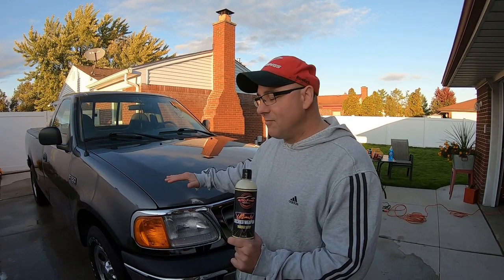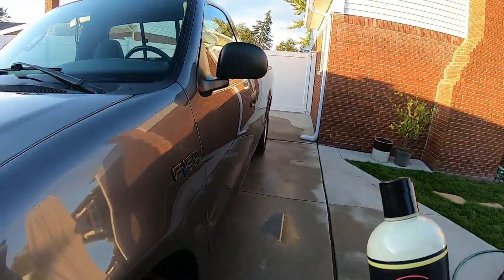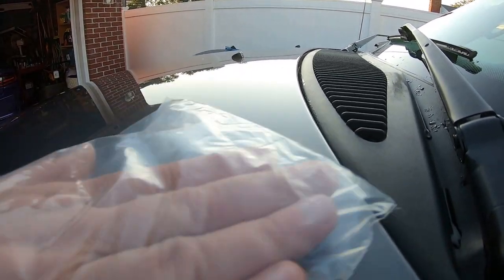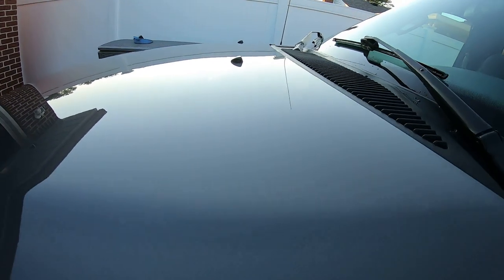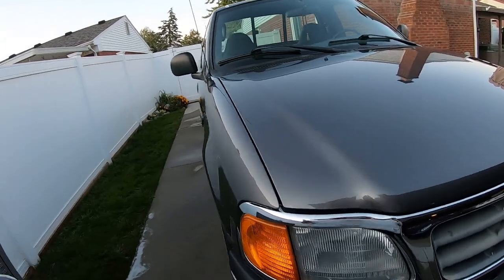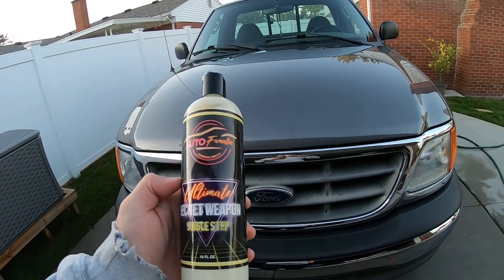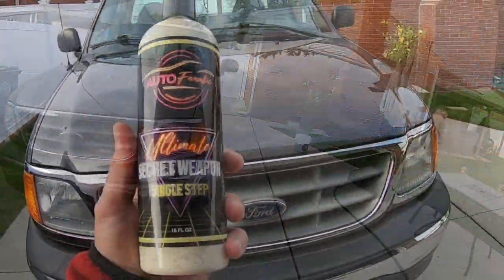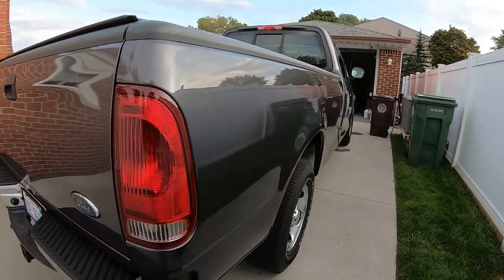How To Use AUTO FANATIC Ultimate Secret Weapon Single Step Car Polish | You Will love this Product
First time using @autofanaticcars  Ultimate Secret Weapon on a 2004 Ford F-150 .
Secret Weapon can be applied by DA or rotary and by hand to remove minor imperfections on your car finish and can be used to eliminate claying the paint surface and prep for paint correction.
and no fillers in this product  and use this as a single step paint correction

 If you like to send Ouzo Lou something to try out Email at